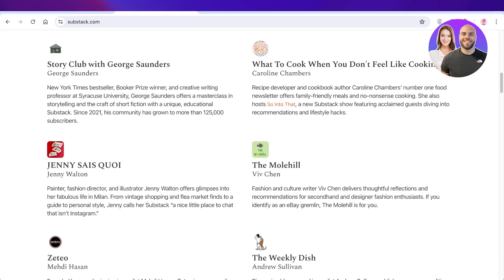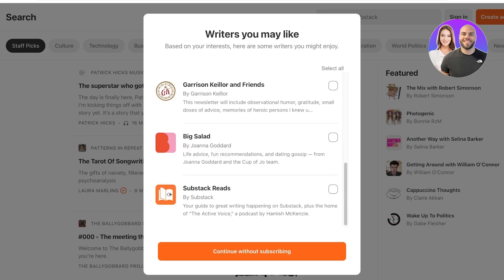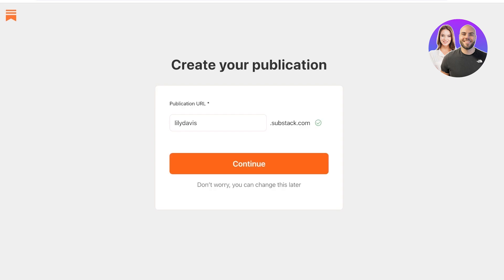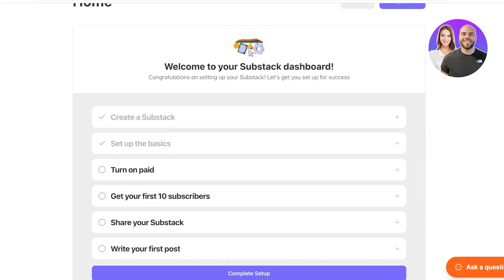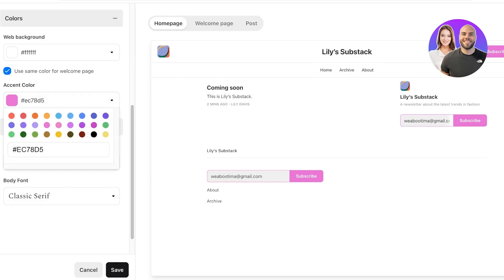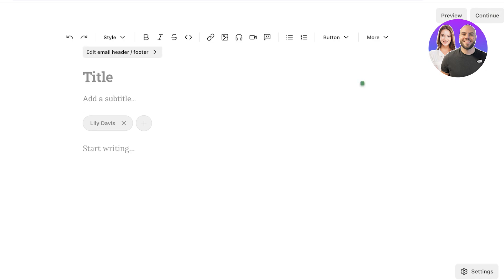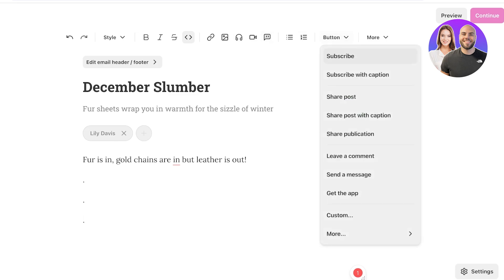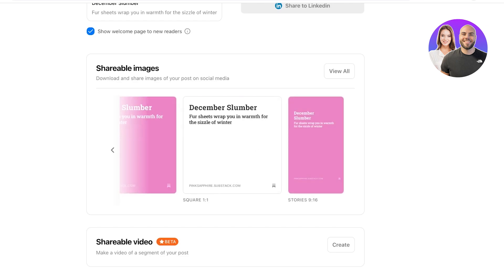Substack Tutorial: How To Use Substack (Create Newsletter)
In this video, we show you how to use Substack to create and manage your newsletter. This tutorial will cover everything you need to know and help you get started with this software.